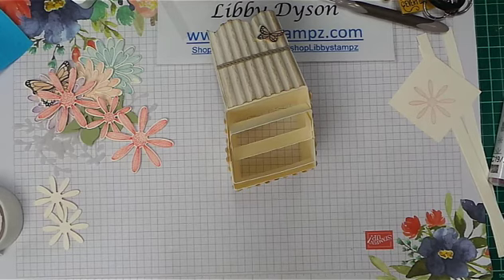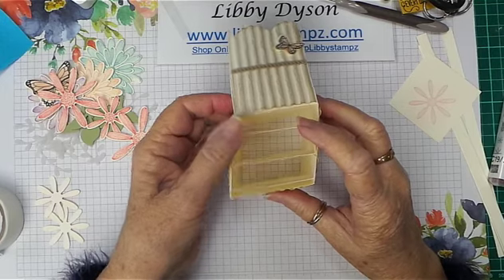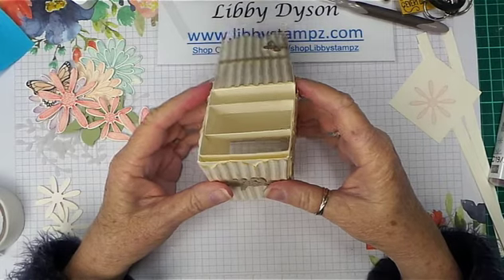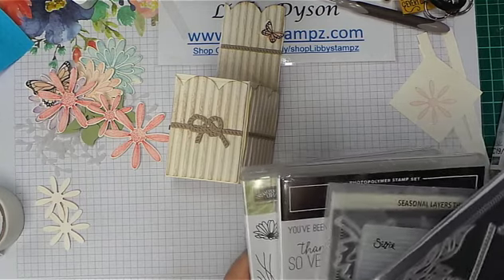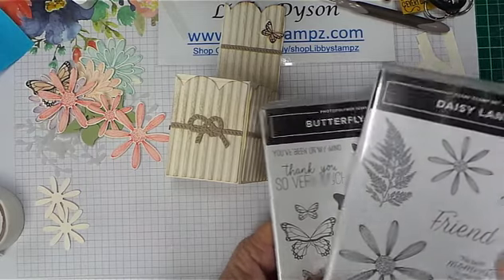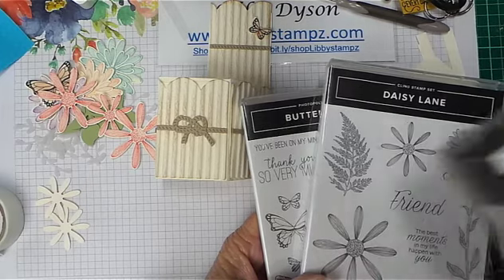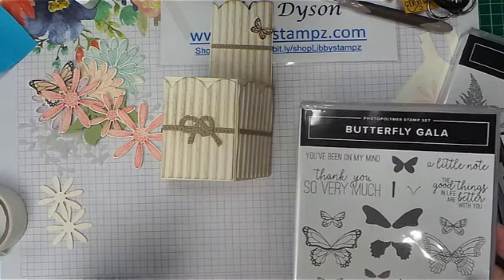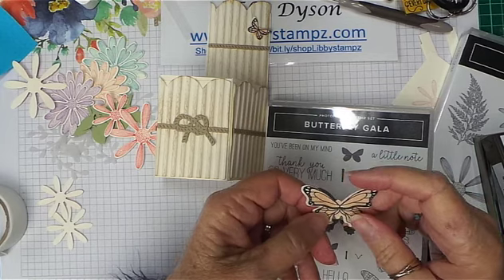Daisy Lane Planter Box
Use a Card in a Box template to create a planter box using Daisy Lane.